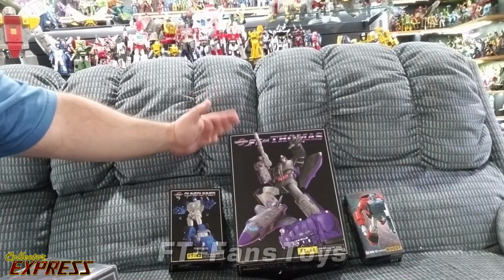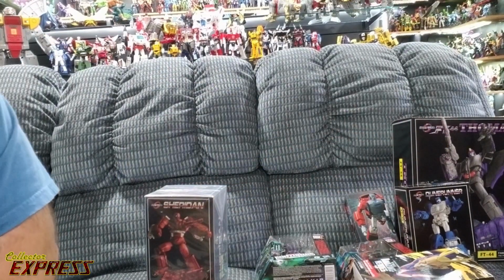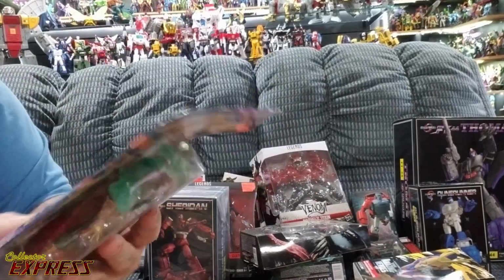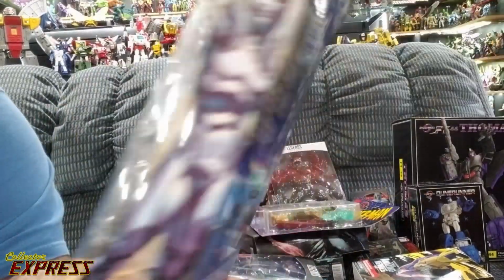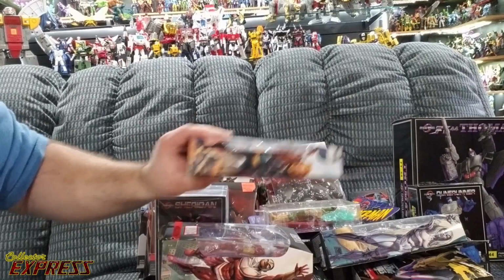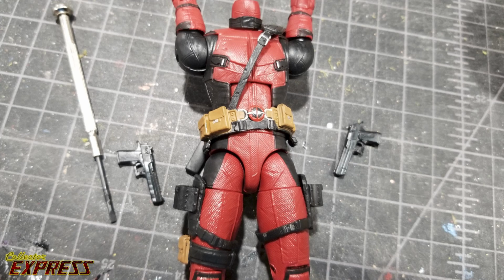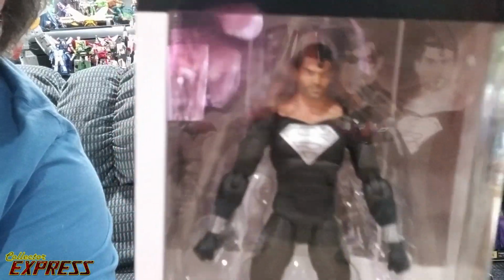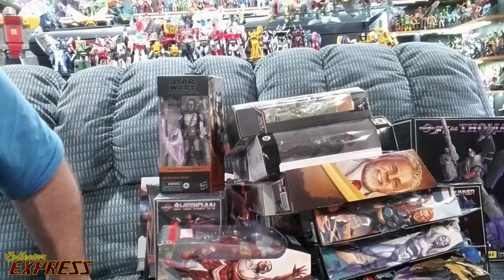Mega Toy Haul - Marvel Legends, Transformers, Mandalorian, WWE, DC Direct, Halo, Fans Toys,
Big Toy Haul of Marvel Legends, Transformers, Star Wars, Mandalorian, WWE, DC Direct, Fans Toys, My Hero Academia, Halo, Hot Wheels, etc.